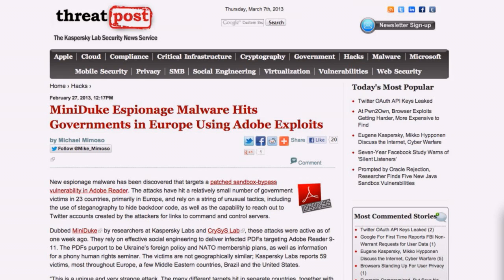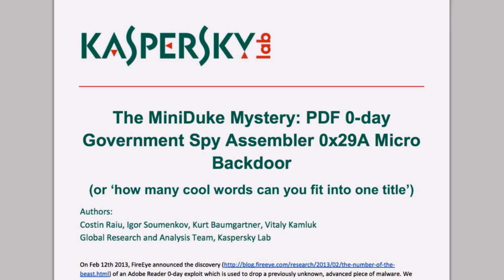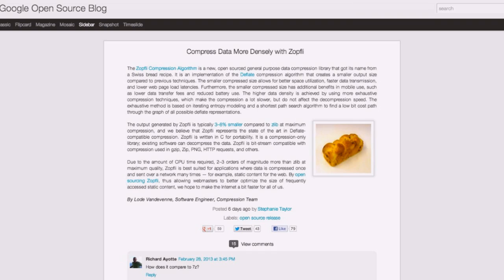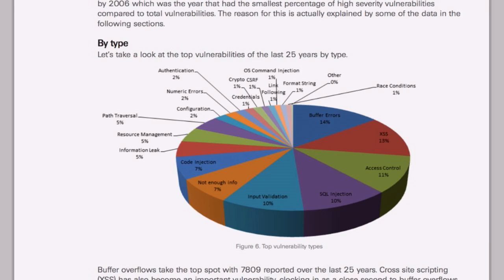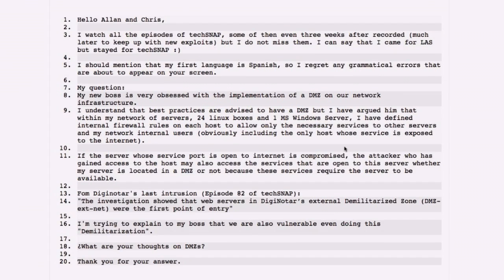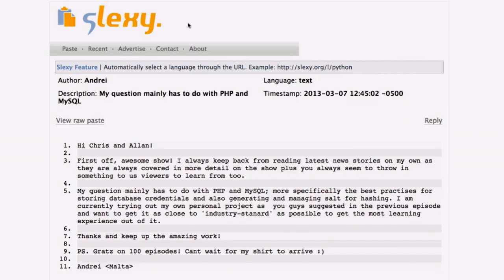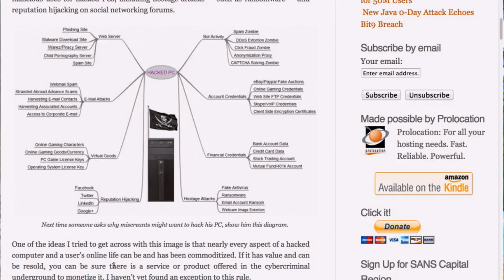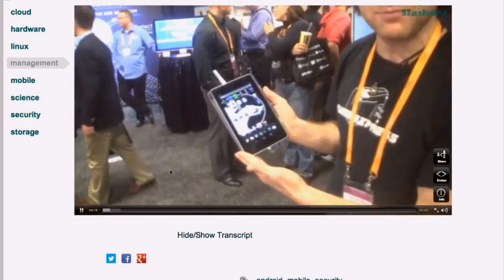GIF me root | TechSNAP 101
We'll explain the MiniDuke malware and the extremely clever way to slipped it's way into victims systems.

Researchers discovered a way to bypass google two-factor authentication, we'll explain the details, and we look back at  25 years of software vulnerabilities.

Plug a big batch of your questions, our answers, and so much more on this week's TechSNAP!